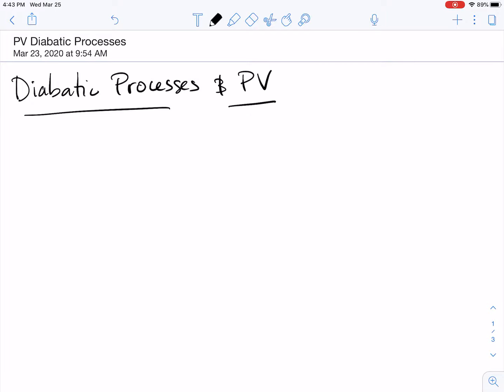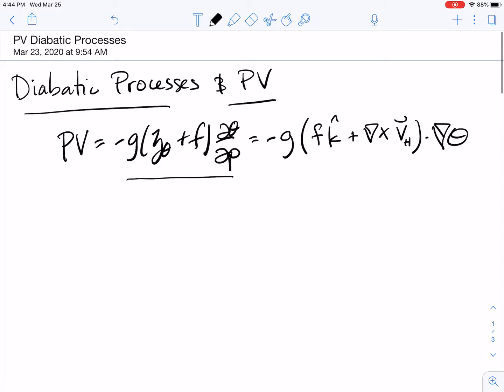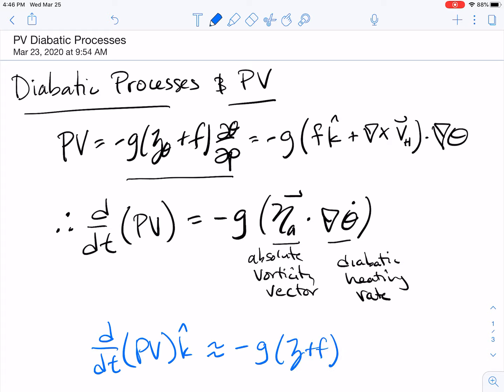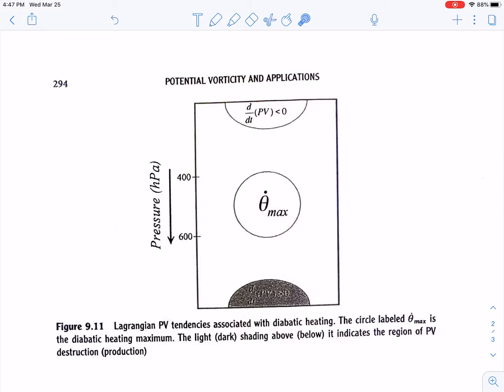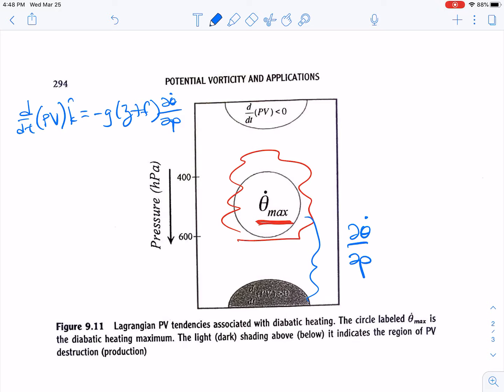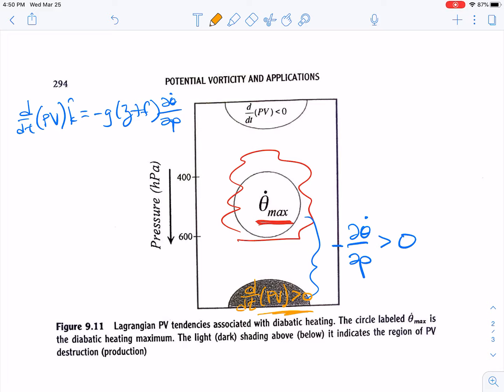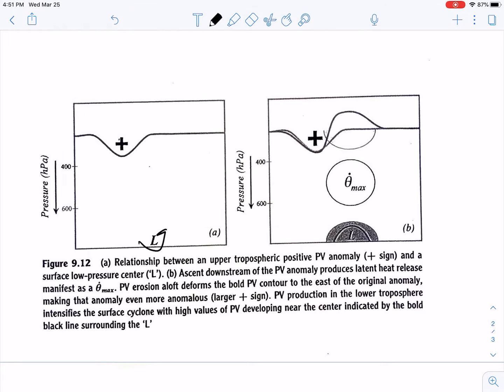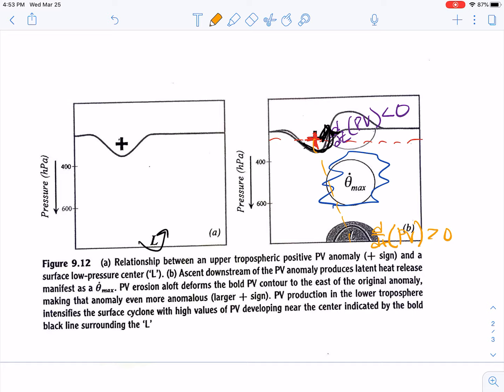Diabatic Heating with PV